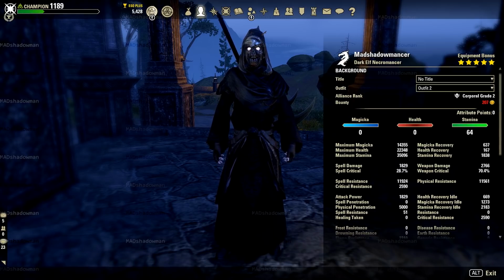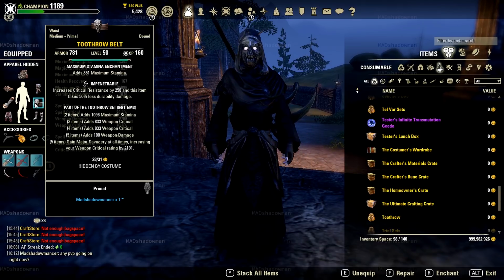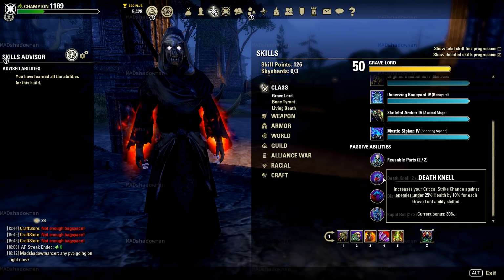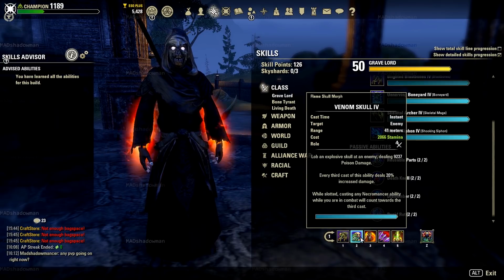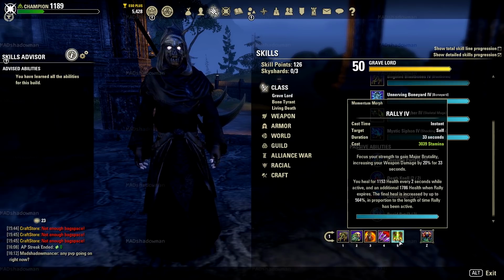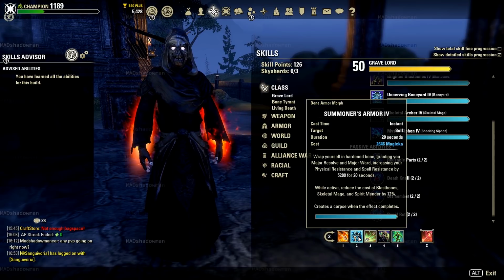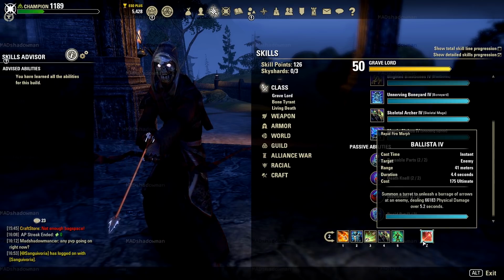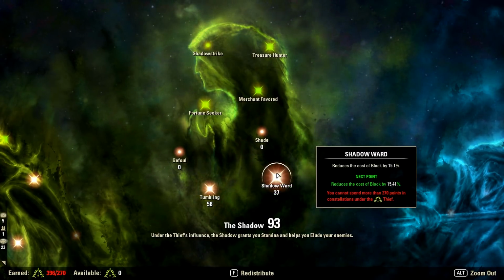Reaper - Stamina Necromancer Build - The Elder Scrolls Online - Elsweyr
Here is the stamina necro i was working on. 100% crit chance on low health targets, oh yes please! Hope you like the build!

Intro + Outro Music: Trevor Something - Your Sex is a Dream